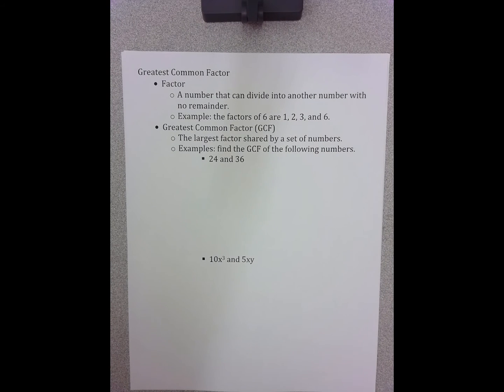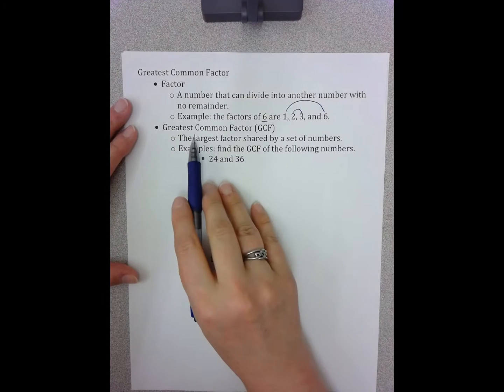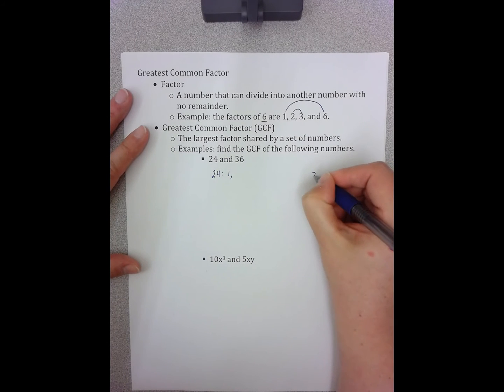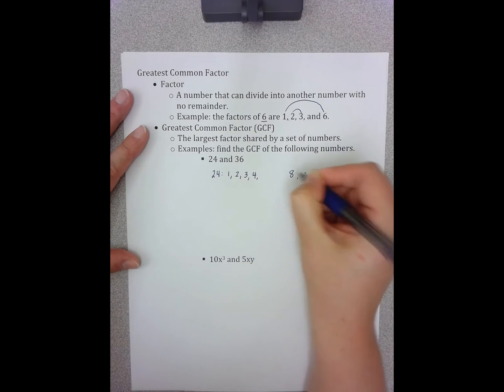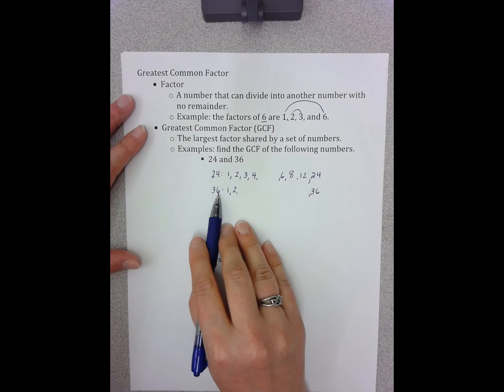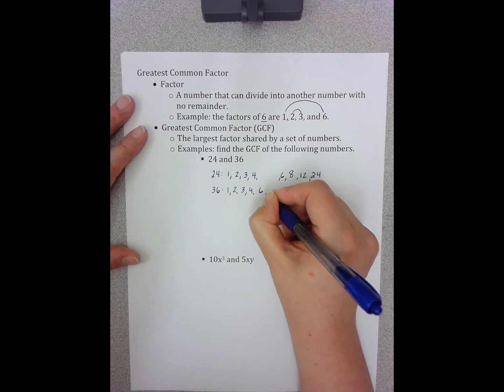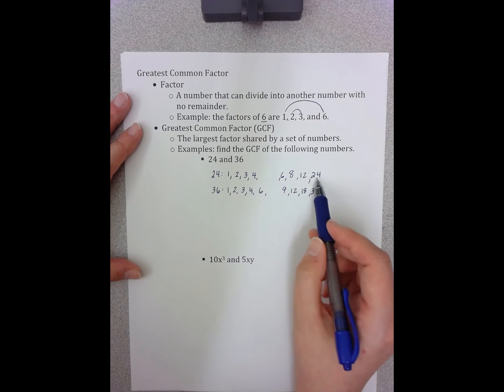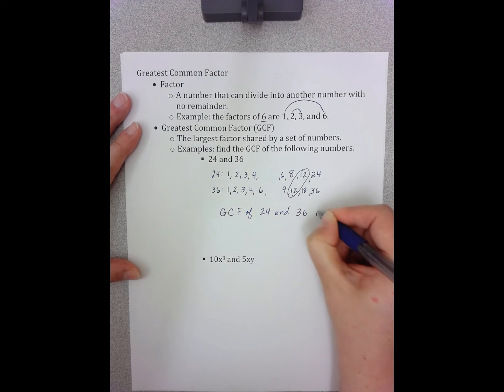Math 2 - Module 1.2 HW Greatest Common Factor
0:04 Definition (factor)
0:33 Definition (greatest common factor)
0:53 Example 1
3:46 Example 2